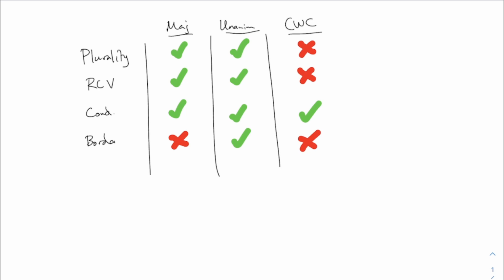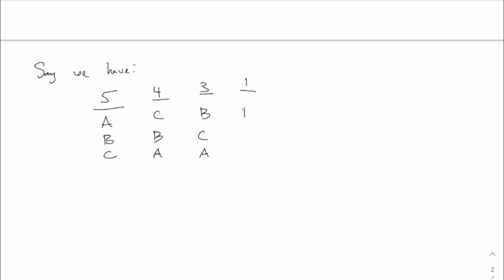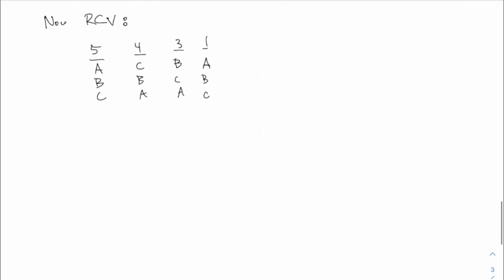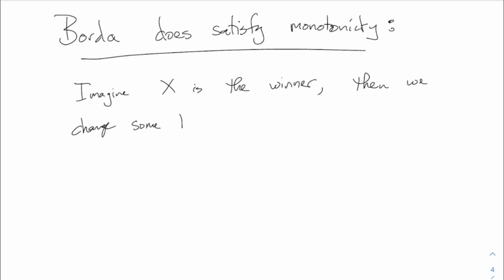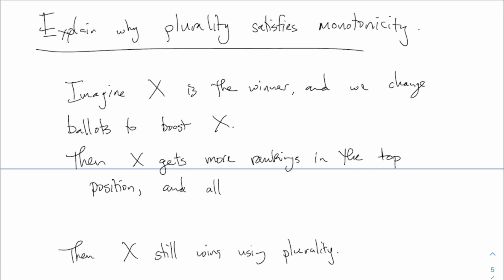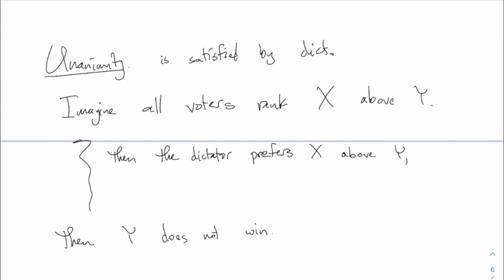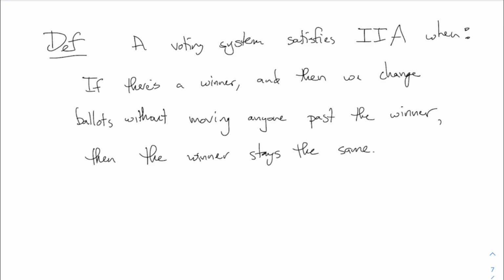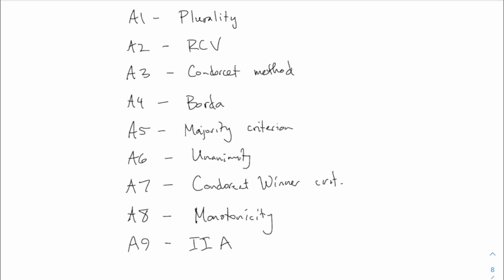Math Explorations, ep05: Monotonicity (Feb 7, 2023)